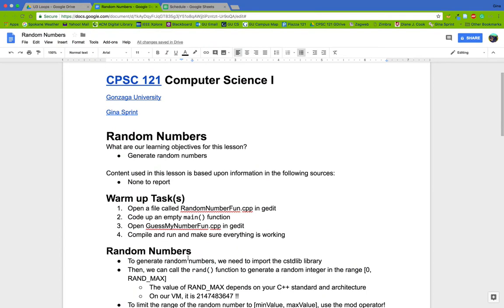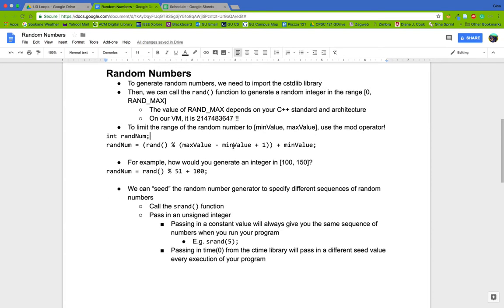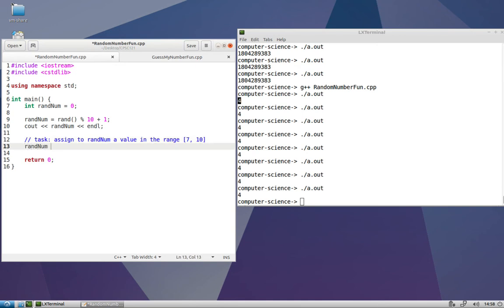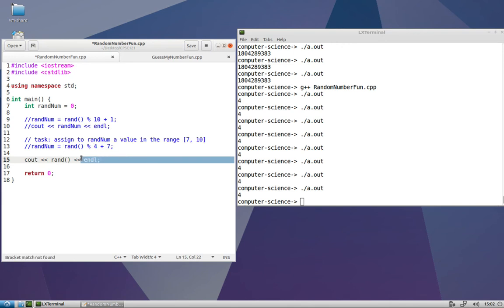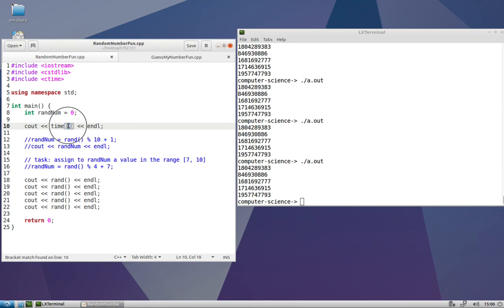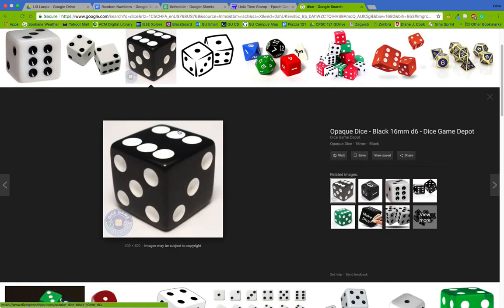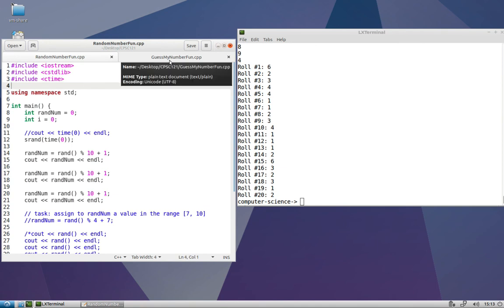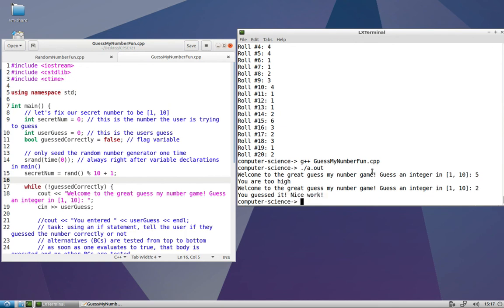Introduction to Generating Random Numbers in C++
This video provides an introduction to generating random numbers in C++ with rand, including a continuation of the guess my number example from a previous video in the series

The video also covers how to seed the random number generator with srand() and time().